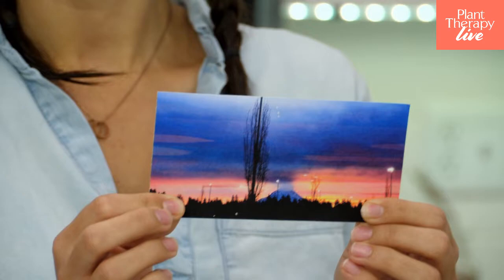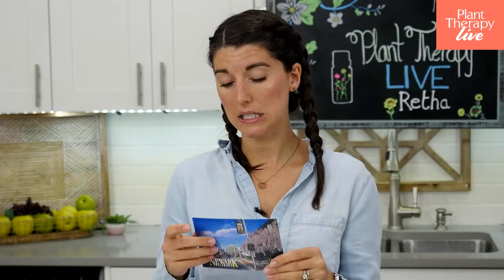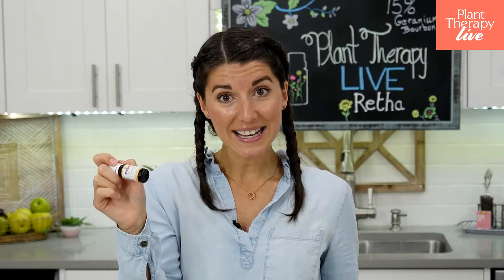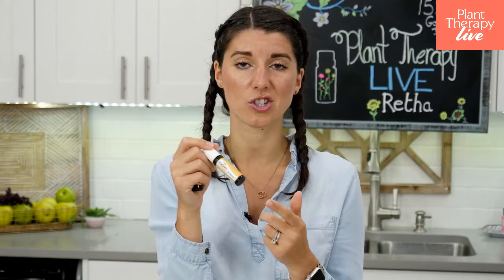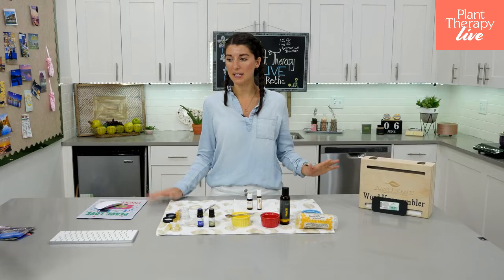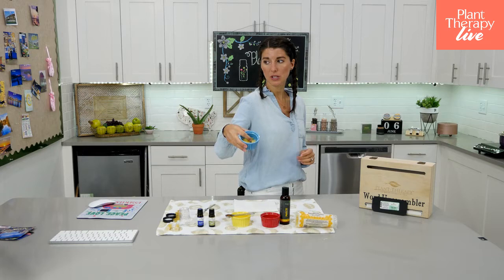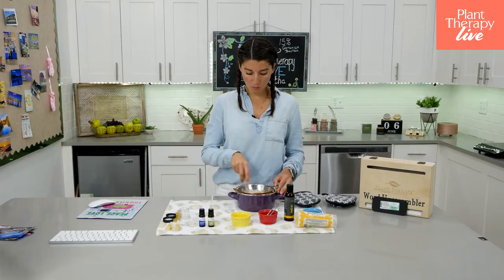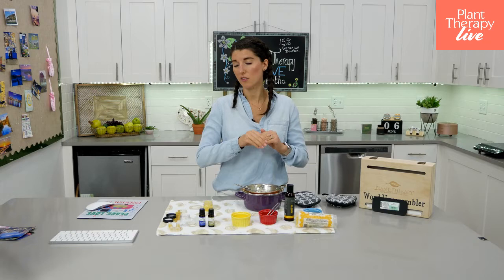Cuticle Balm DIY | Essentials Friday | Plant Therapy Essential Oils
It's Friday and that means another great DIY! Today we are doing a simple cuticle balm using Geranium Bourbon Essential Oil. And don't forget to check out our Father's Day Shop where we have tons of great ideas for the Dads in your life!

Save 15% using code: SPOTLIGHT50